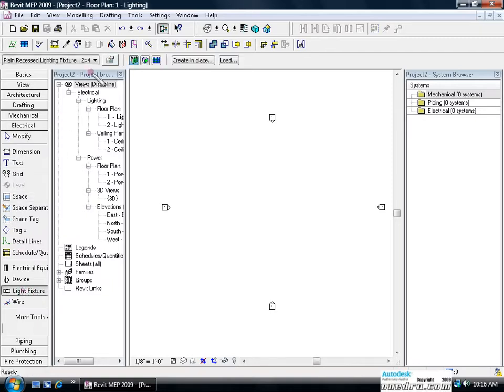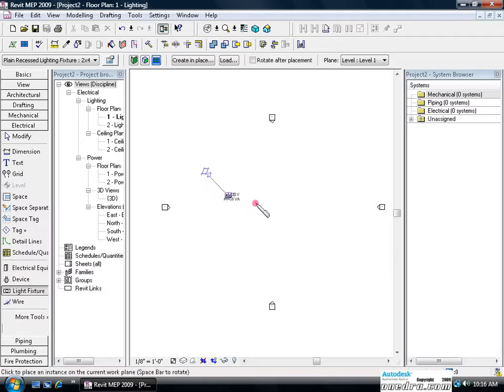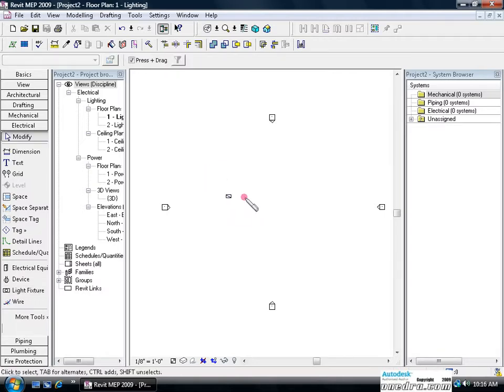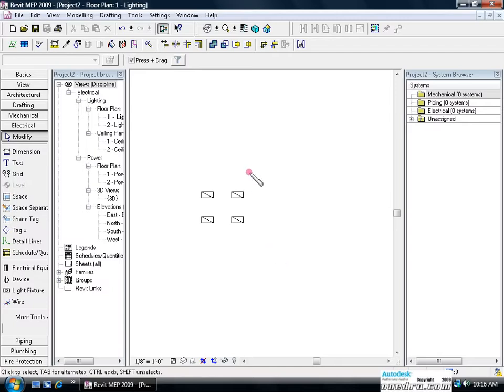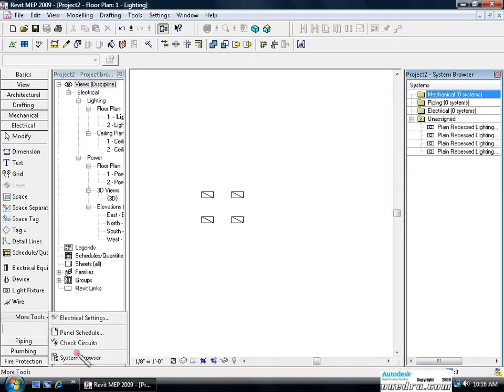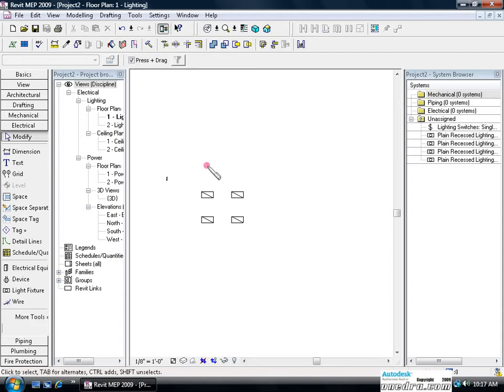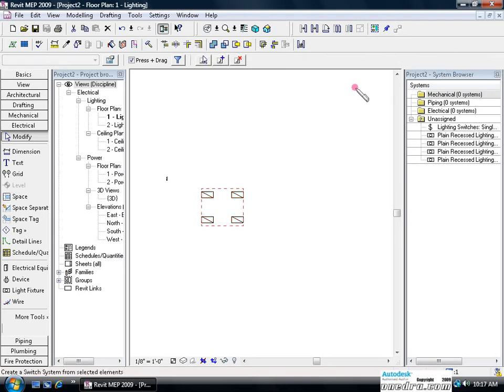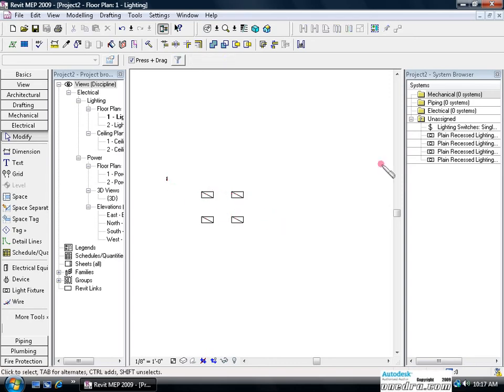Connecting electrical lights using Autodesk Revit MEP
Connect electrical lights to a panel